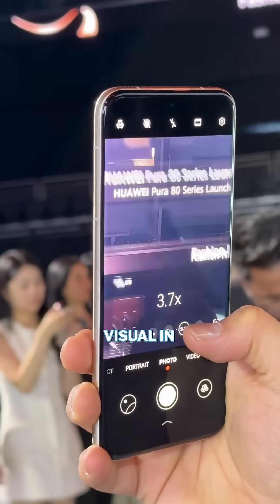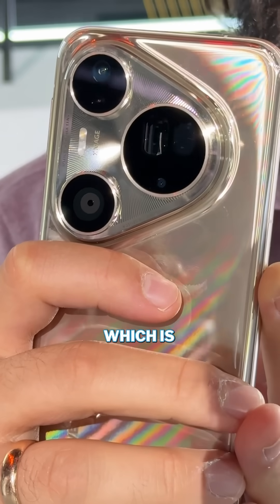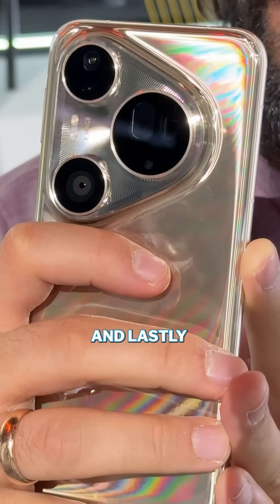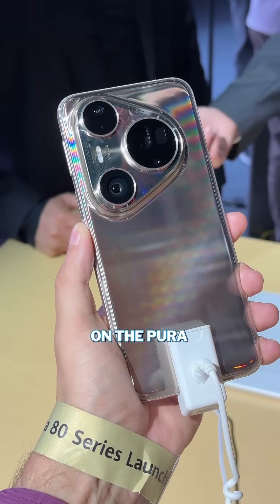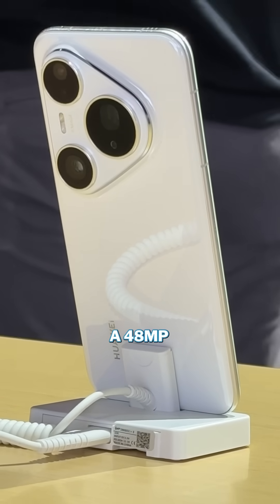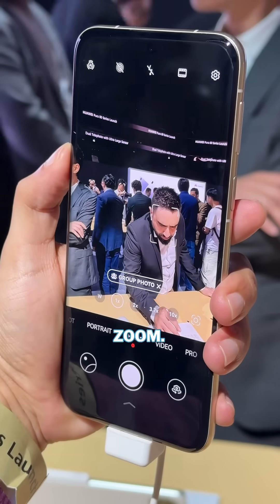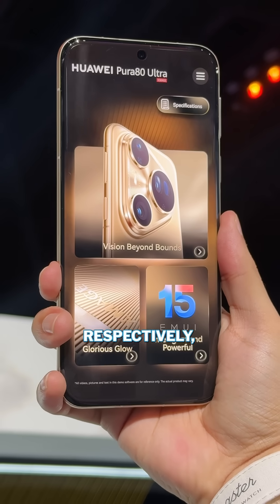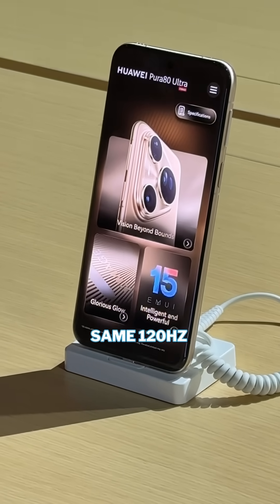Huawei Pura 80 ULTRA: FIRST LOOK and HANDS-ON!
That Huawei Pura 80 Ultra looks crazy! In an industry first, it features a periscope-telephoto sensor with two lenses for up to 9.4x optical zoom! That aside, you get a 50MP wide and 40MP ultra-wide setup alongside 100W charging! While still a Pro, the 80 Pro ditches the camera setup and downsizes on the specifications a bit, but it’s not too shabby!